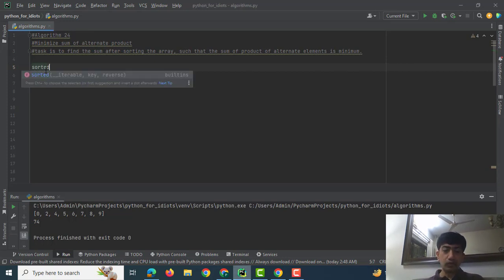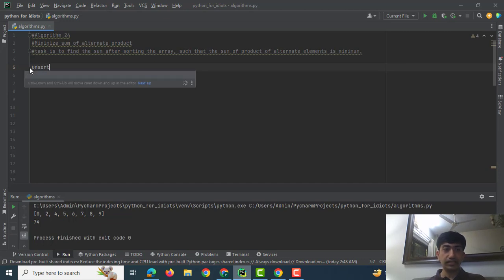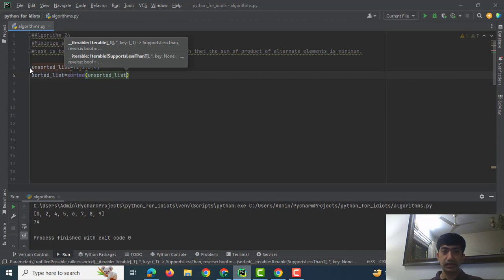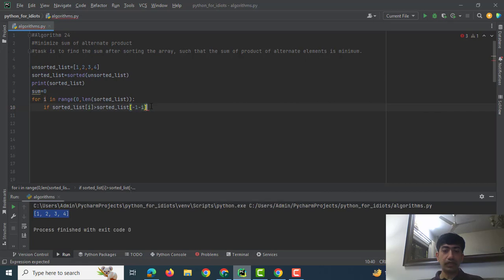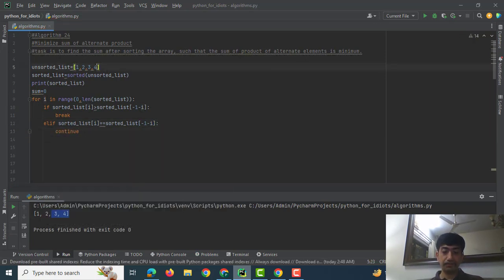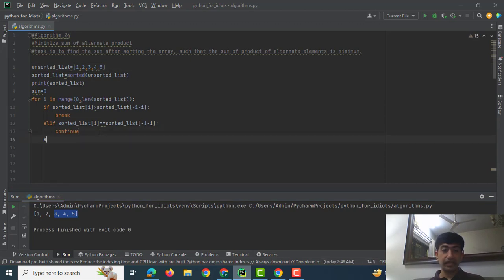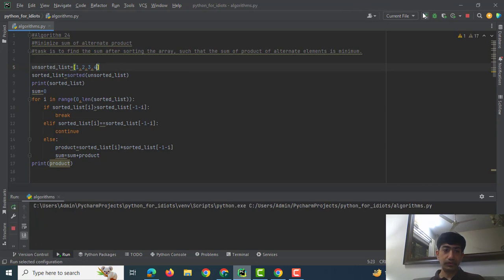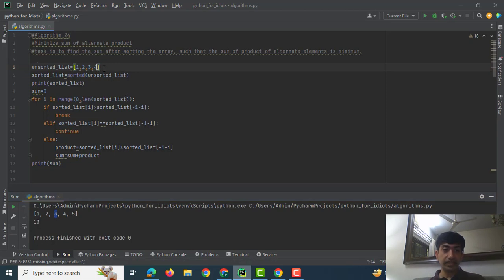Minimizing Sum of Products in a List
Solve the problem of minimizing the sum of products of alternate elements in a List.